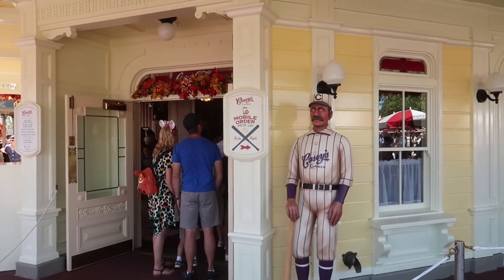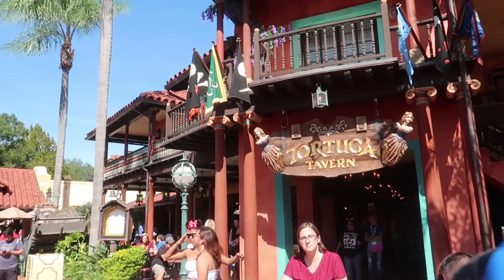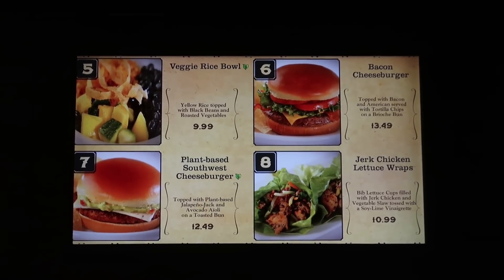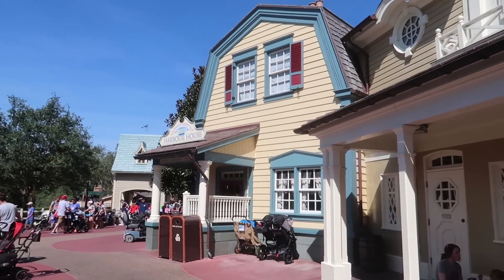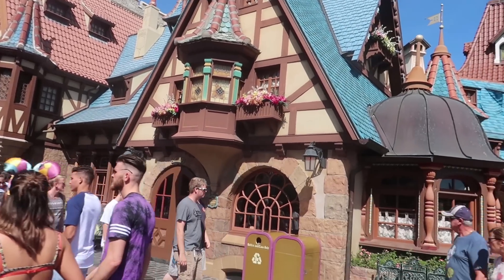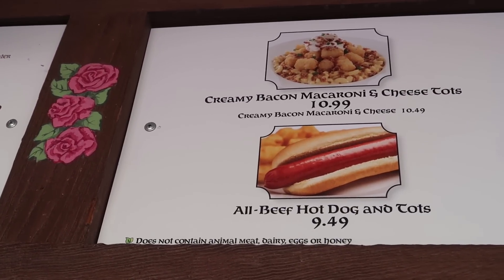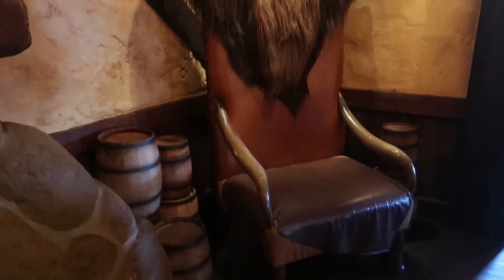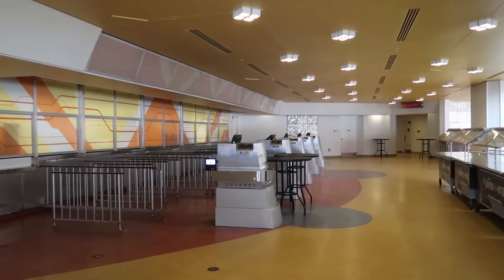Disney's Magic Kingdom Quick Service Restaurants Tour 10/23/19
Today is the first in a series of videos showing ALL the Quick Service locations in the parks. I am limiting this to Quick Services that you can purchase meals on the dining plan at. I will do a video on each park, so you have all your Quick Service dining options! Grab your appetite and follow along!